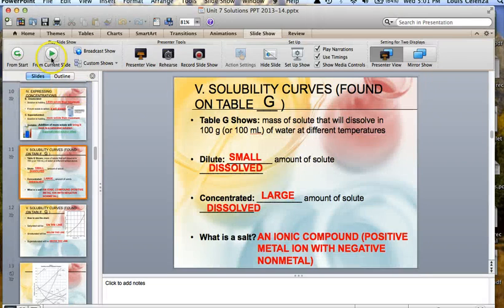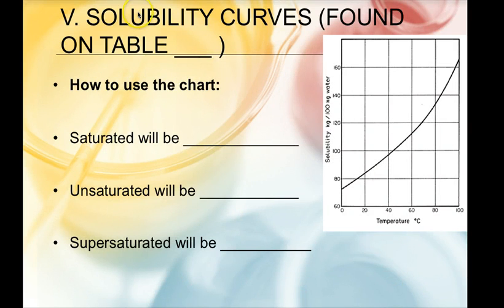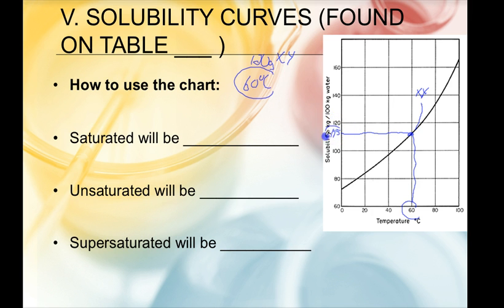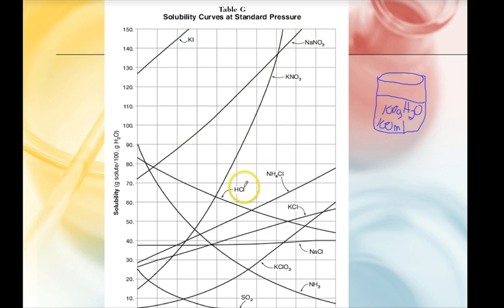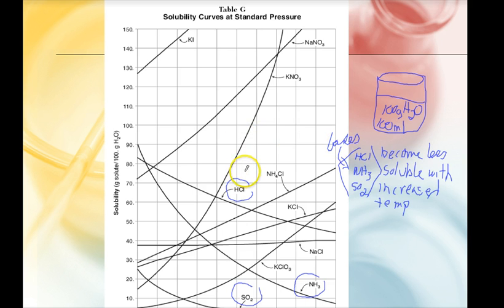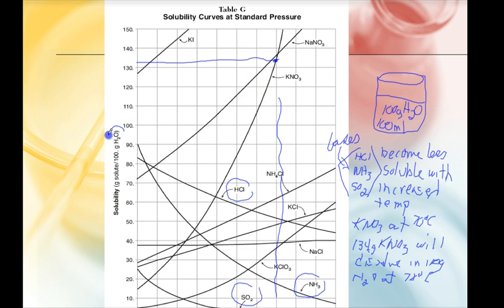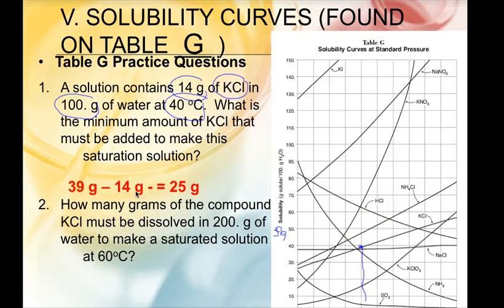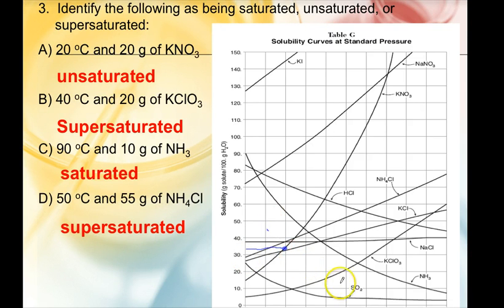Unit 7 Lesson 4 Table G